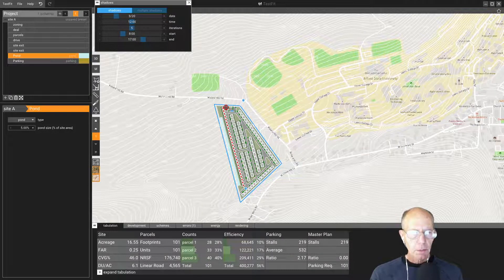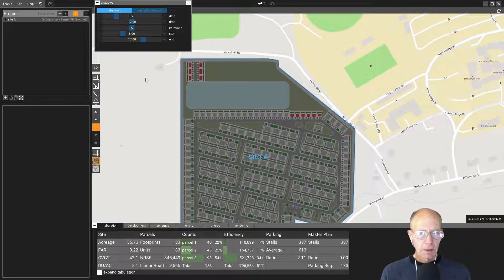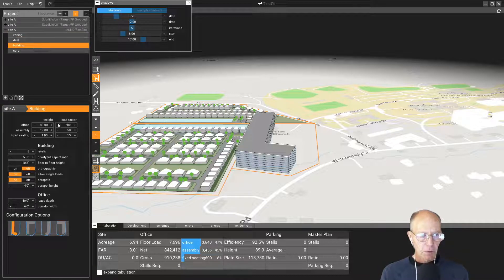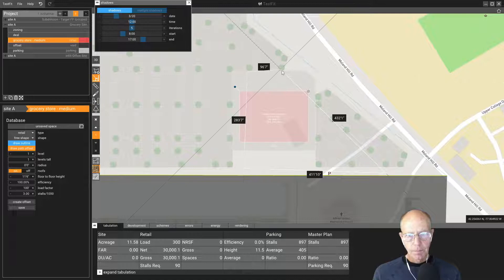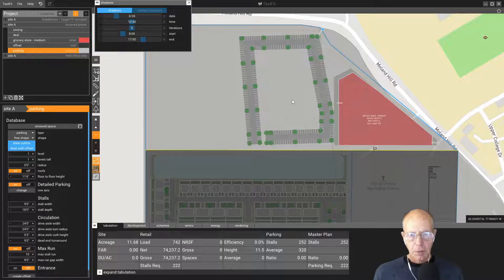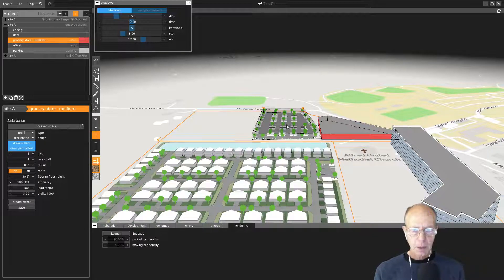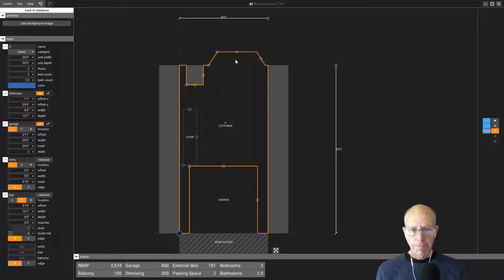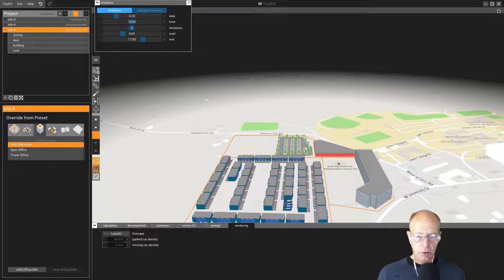ASC 22 3b Build Parcels with Different Uses 12min